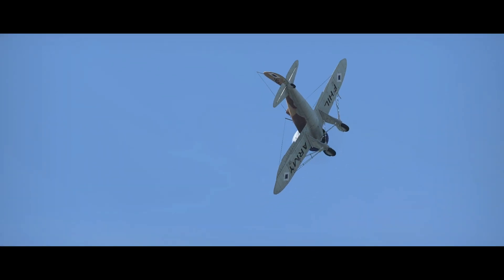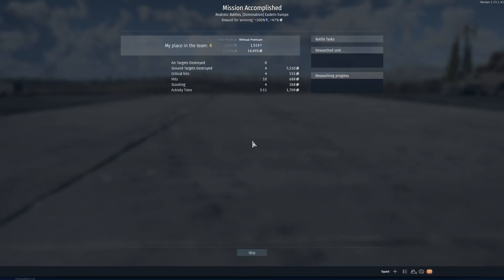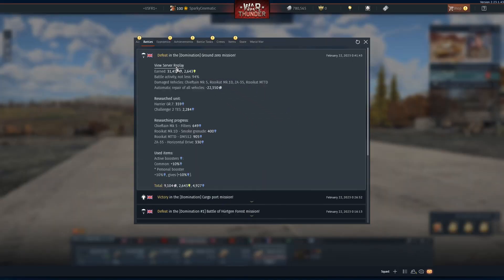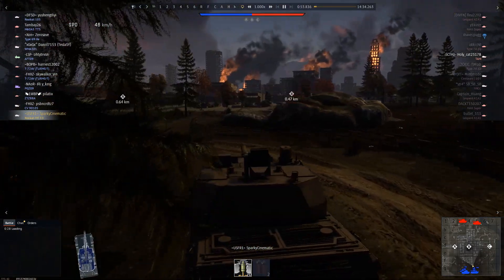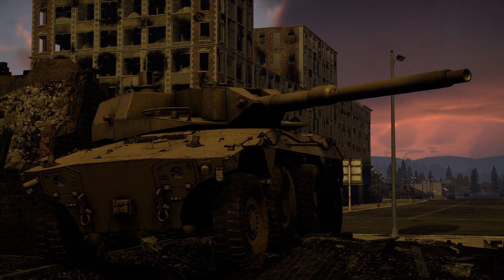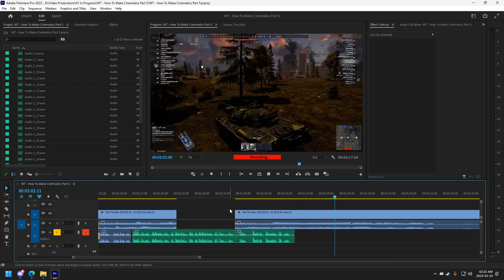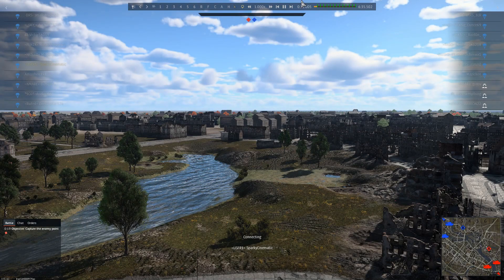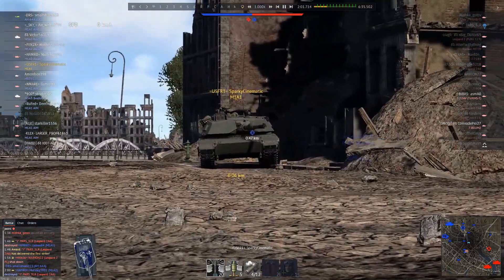How To Make War Thunder Cinematics | Autosave Replays and More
In this video, we'll talk about enabling Auto-Save Replays, Recording and Editing Softwares.

T1 Enlist - Snaipor
T3 Sergeant - Eggboi - Atlas

Chapters
00:00 Intro
00:23 Client Side Replay
00:56 Accessing Replays
01:06 Server Side Replay
01:29 Client/Server Side Replay Comparison
02:11 Recording Softwares
02:34 Editing Softwares
02:58 Rewindable Replay Issues
04:08 Outro